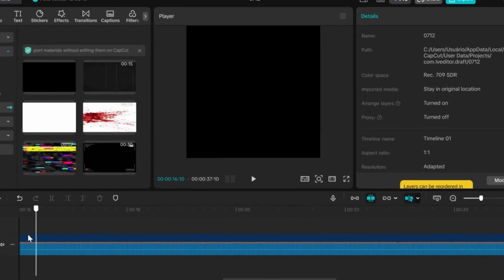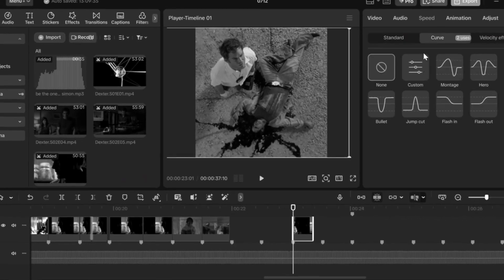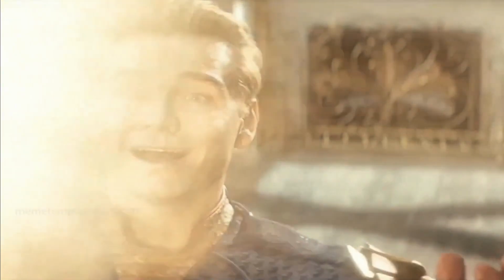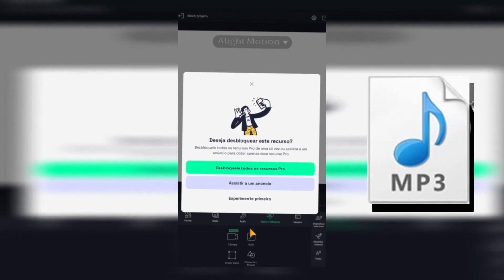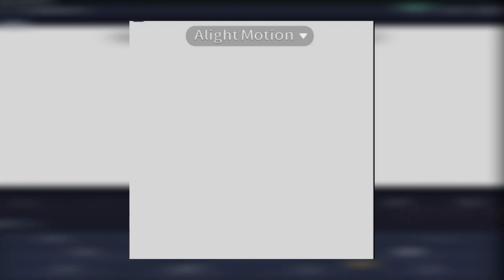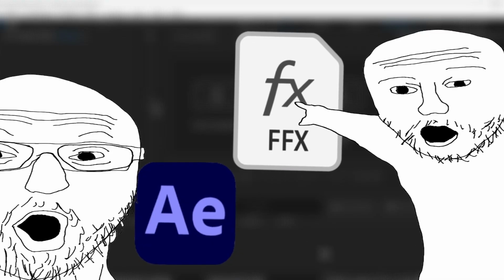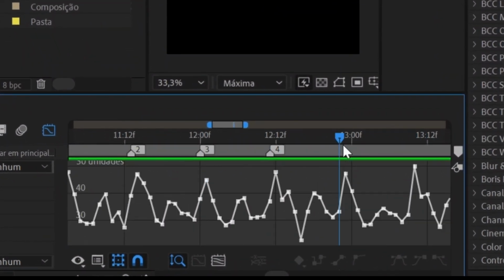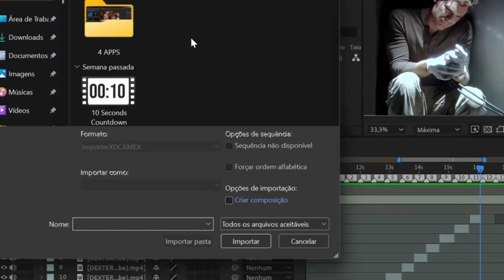I TRIED TO RANK THE 3 MOST FAMOUS EDITING SOFTWERS I KNOW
I Tried Editing on the 3 Most Famous Video Editors... and it was a COMPLETE disaster! 💀

I decided to put my editing skills to the test by trying out the big three: Alight Motion, After Effects (AE), and CapCut. Spoiler alert: it did not go well.

From getting absolutely lost in the keyframes of Alight Motion, to staring blankly at the After Effects interface questioning my life choices, to thinking CapCut would save me

I really tried my best, but sometimes the software wins. Grab some popcorn and enjoy watching me struggle through every single transition.